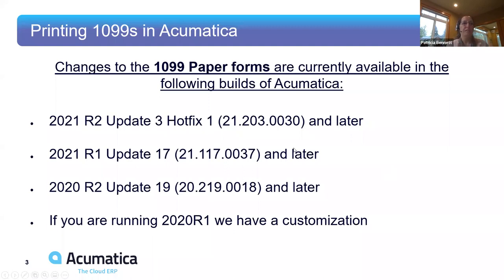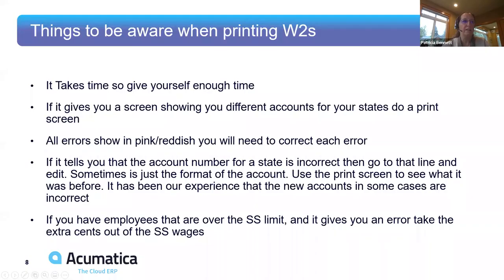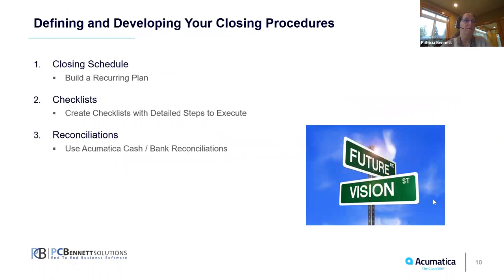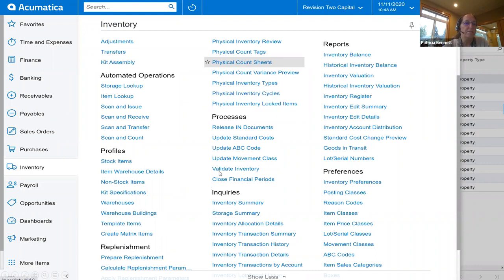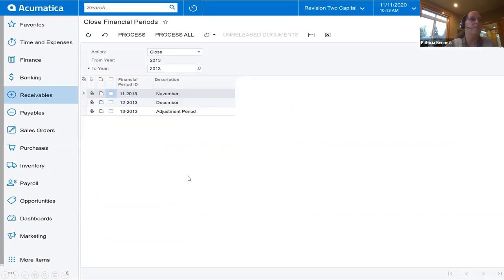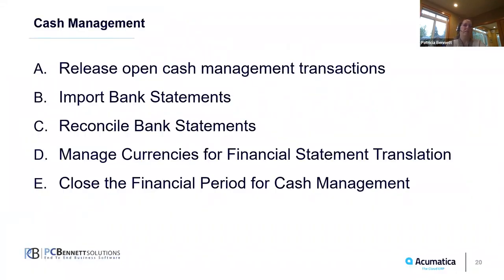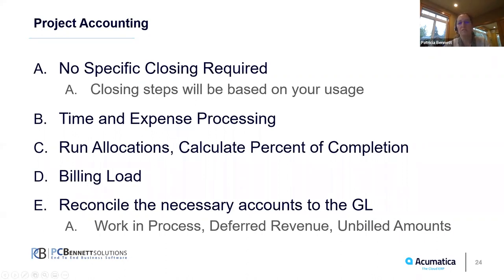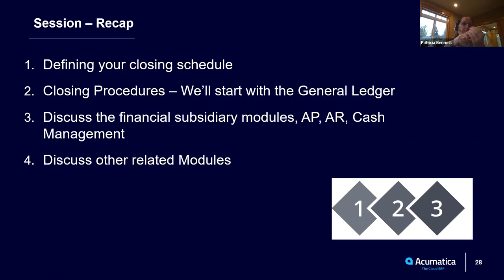Acumatica Year End Processes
Explore Acumatica Cloud ERP year-end processing procedures plus tips and tricks.